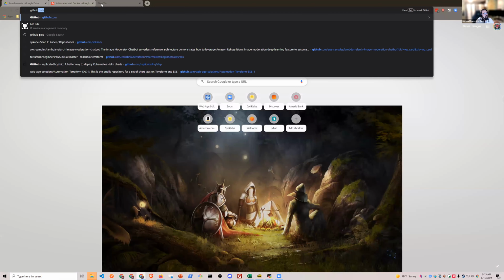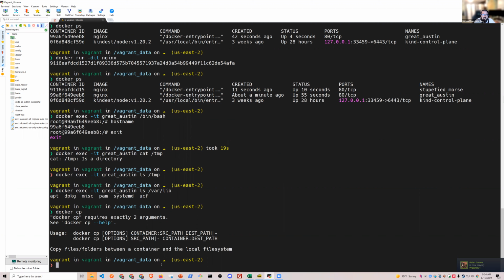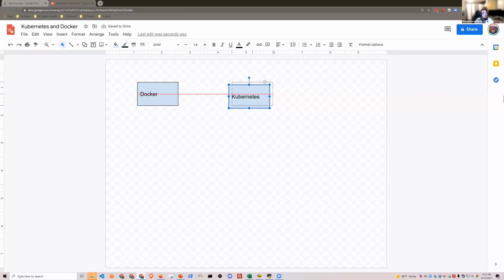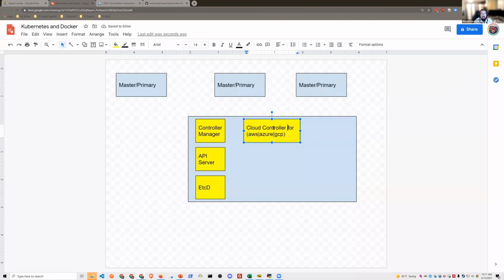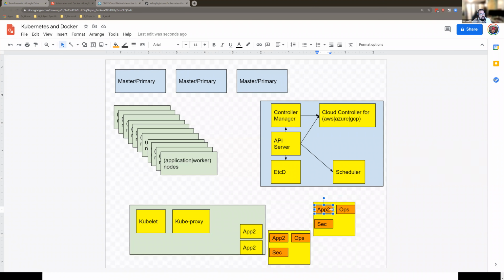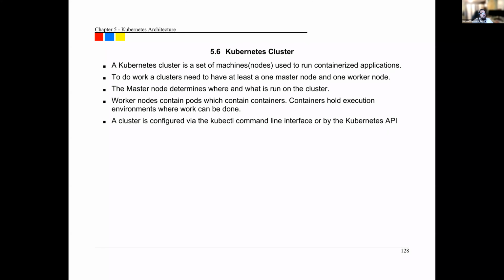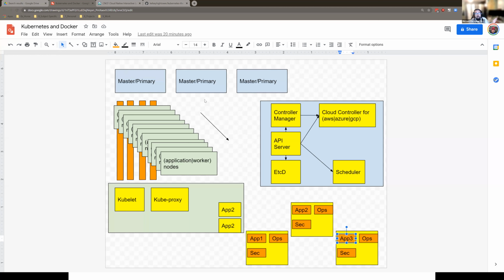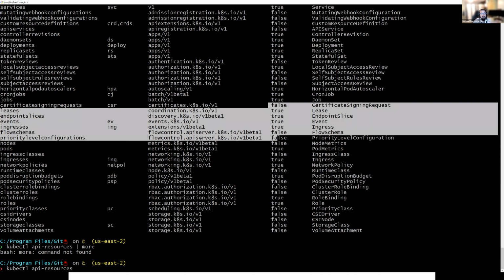20210615 Day 2 Part 1 WA3003 Docker and Kubernetes Fundamentals